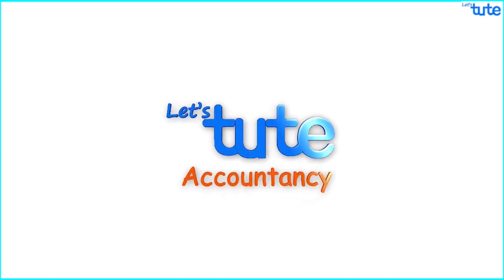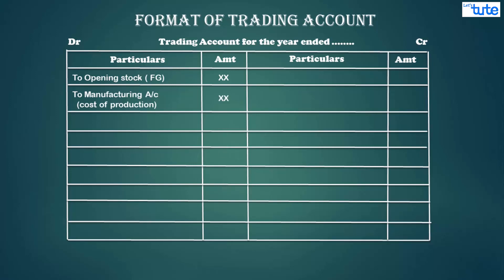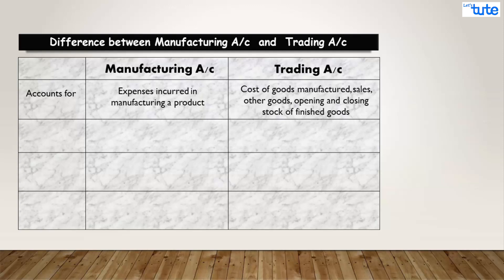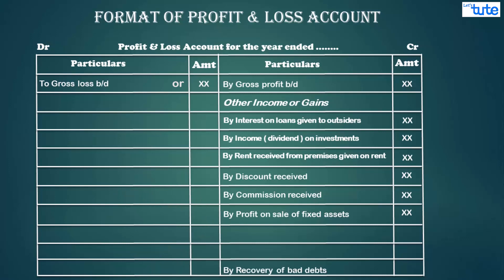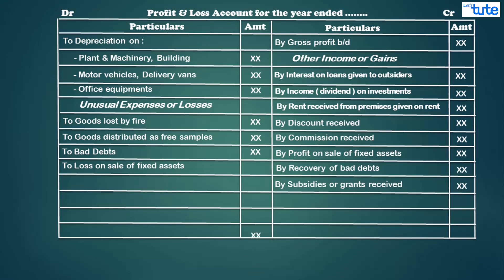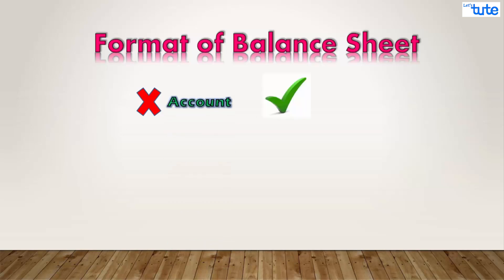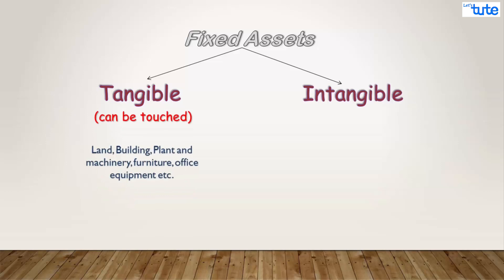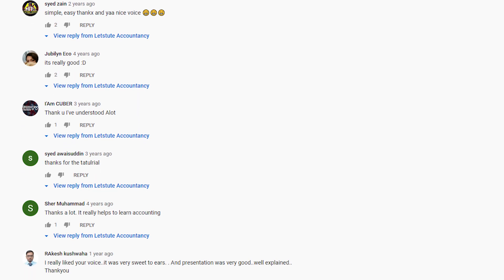Final A/c of Manufacturing Co. | Manufacturing A/c & Trading A/c Differences | Letstute Accountancy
Hello friends,

In our previous session we have studied about entire concept of manufacturing a/c with the help of an example and also solved a sum.

This video can be useful for students practicing CA, IPCC, CMA, FyBcom, also for any students in commerce graduation course or any aspiring students, who wish to learn accounts.

In the next session we will understand and analyse all the important adjustments in Manufacturing A/c.

Equipment:

1: Green Backdrop Background YouTube Video Shooting
2: DIGITEK® (DTR 550LW) (170 CM) Tripod For DSLR, Camera
3: Godox SB-UBW Series Octa (SB-UBW120 47'') lights
4: Cellphones TriPod t Adapter For Mobile Phone
5: Aerial Acoustic Foam
6: Travel Adapter
7: AmazonBasics Camera Lens Protective Pouches - Water Resistant
8: AmazonBasics Backpack for Cameras and Accessories

Accessories:

1: SanDisk 128GB SD Card - SDSDXXY-128G-GN4IN
2: SanDisk 128GB Extreme Pro SDXC UHS-I Card - C10, U3, V30, 4K
3: Canon EF-S 24mm f/2.8 STM Lens
4: Spe Tulip 58Mm Flower Lens Hood (Black) For Canon Eos
5: Graphic Tablet
6: Microphone with 20ft Audio Cable
7: Headphones for Home & Recording studio
8: Studio Condenser Microphone

Software:

1: Effects and Cinema 4D Lite: 3D Motion Graphics Using CINEWARE
2: Adobe Photoshop CC for Photographers 2018 Paperback